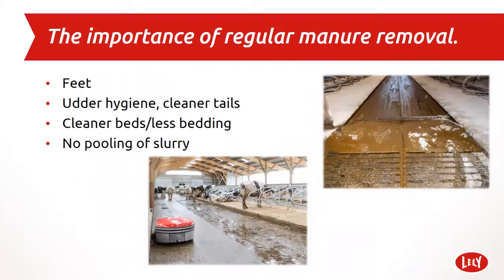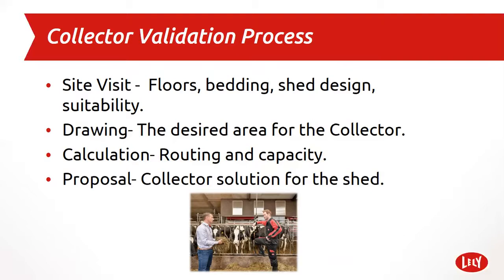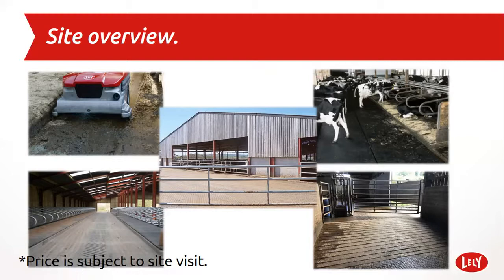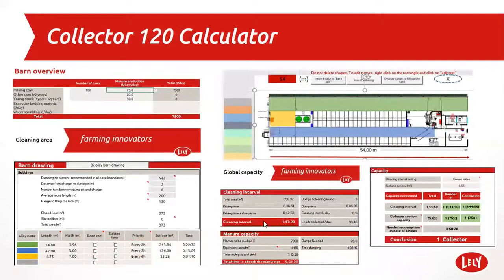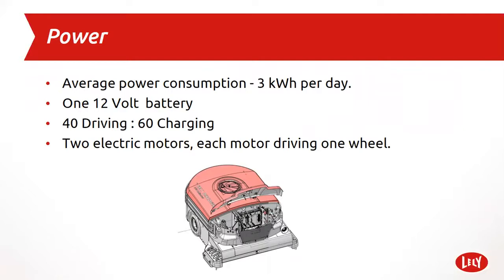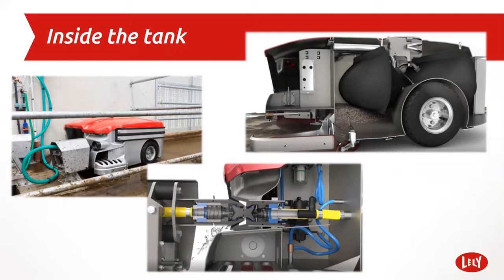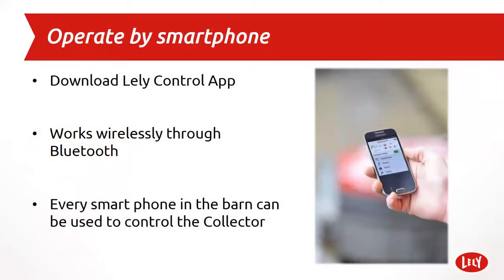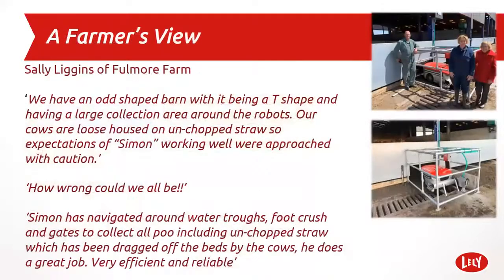Barn Cleanliness with the Lely Discovery Collector 120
Webinar Wednesday, 24th June 2020, Lizzy Mercer from the Sales team gives us an insight into the Lely Discovery Collector 120.